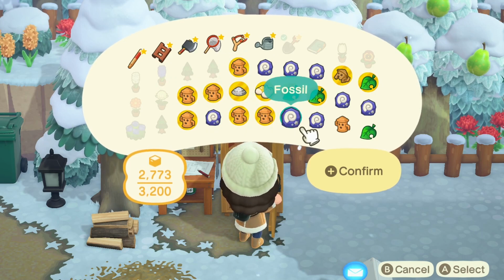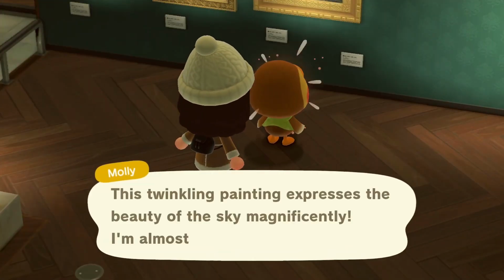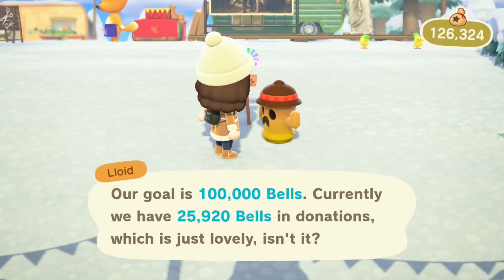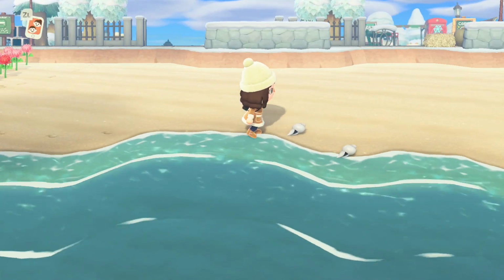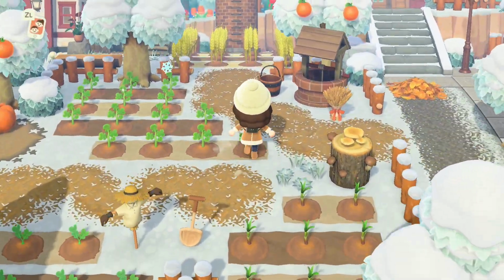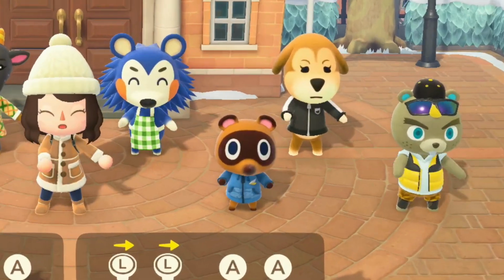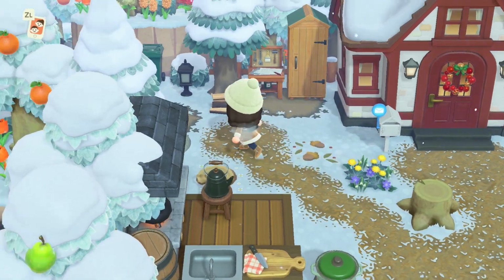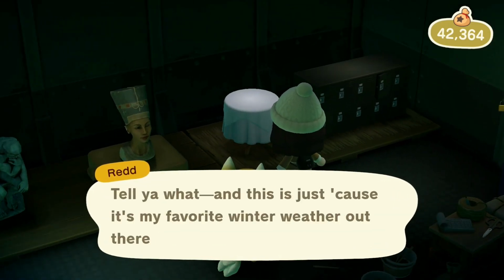100% COMPLETING ANIMAL CROSSING NEW HORIZONS! | Museum, Critterpedia + Harv's Island | February 2022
Hi friends!
Today I am continuing my quest to 100% complete Animal Crossing New Horizons!

Link to the Yasmin's Corner Discord Server!